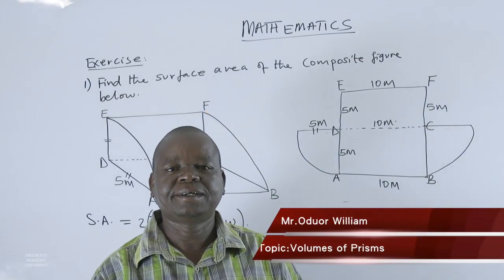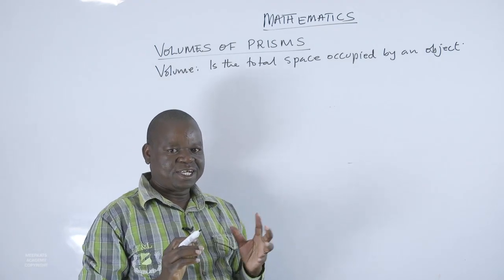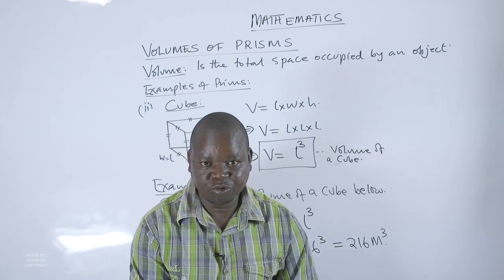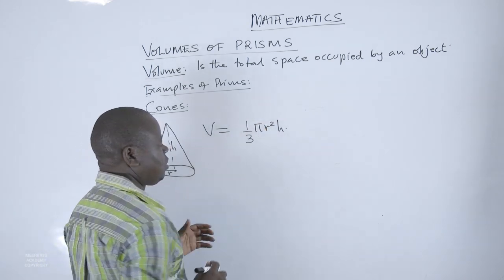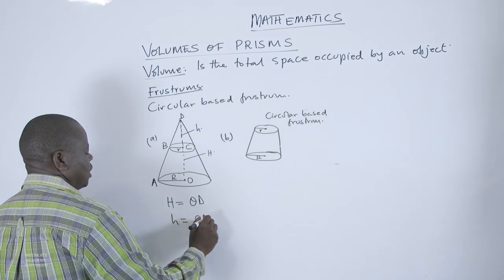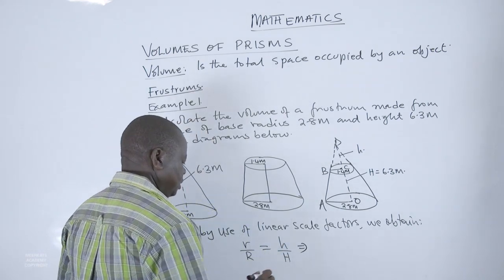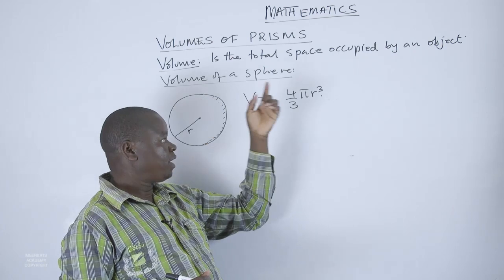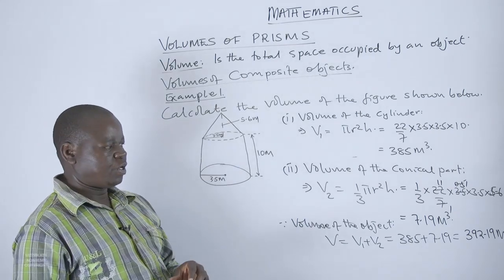325 Mr Oduor William Volumes of Prisms MATHS YEAR 10